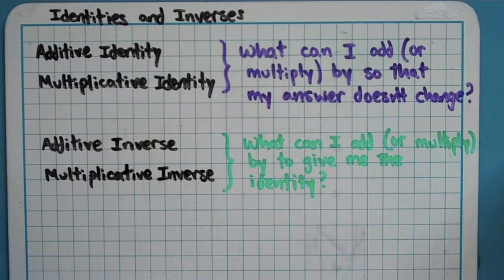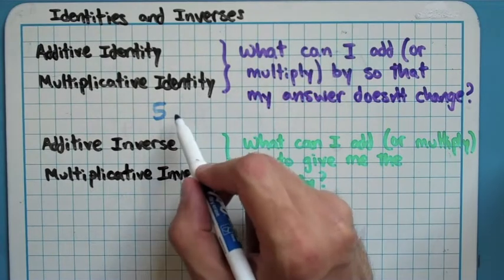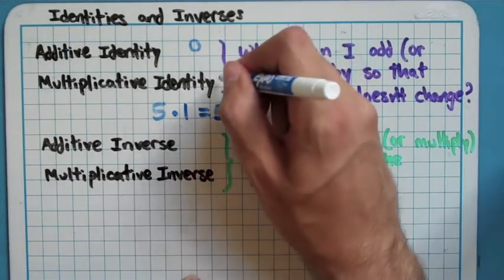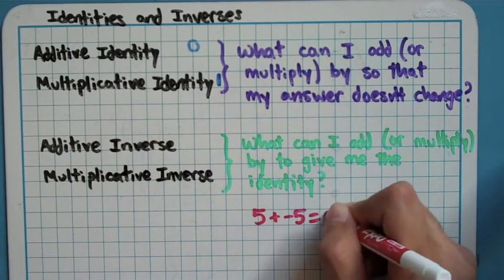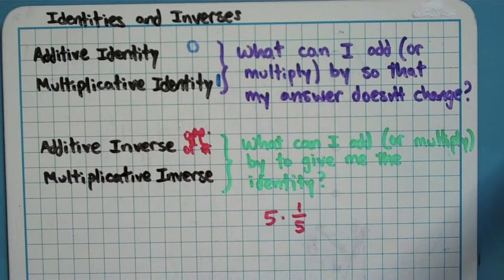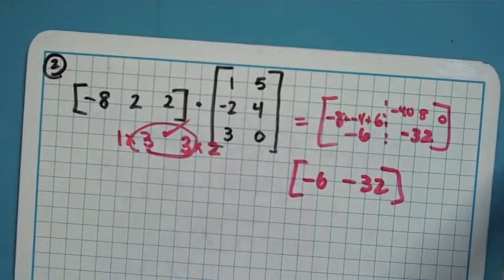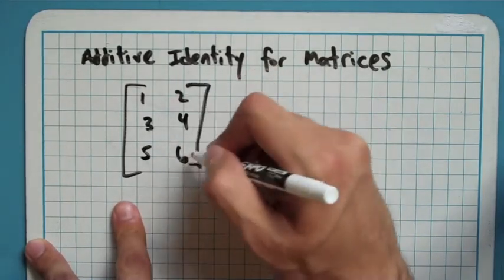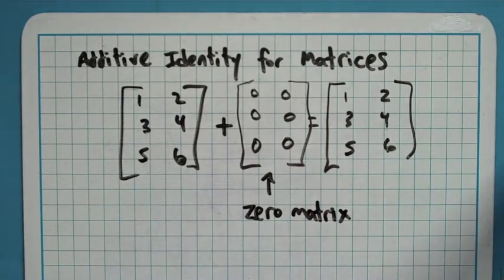Identities and Inverses (4-5-1)